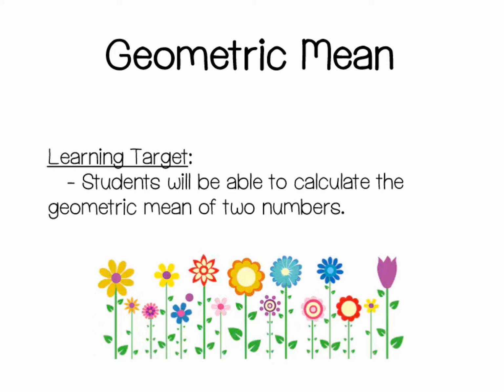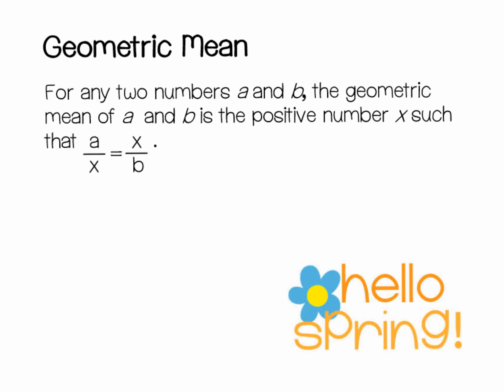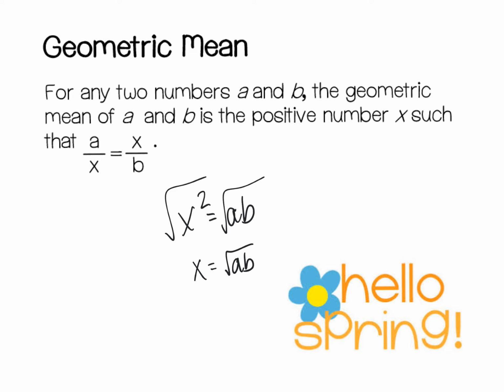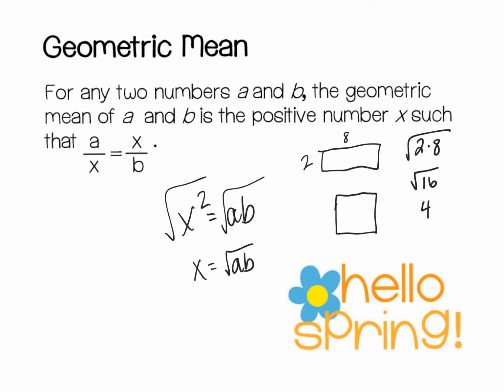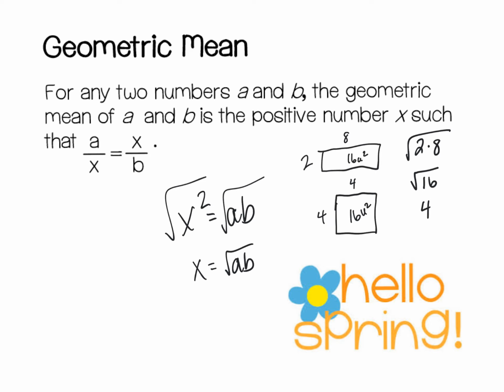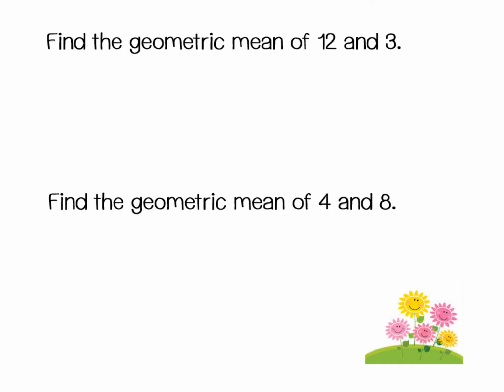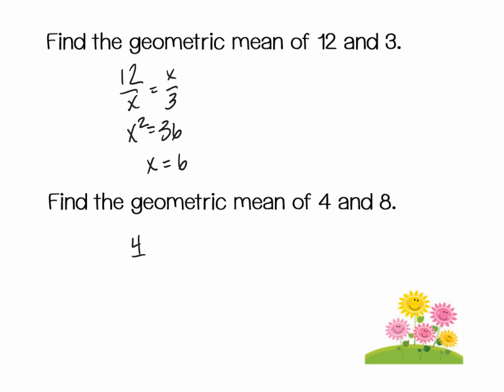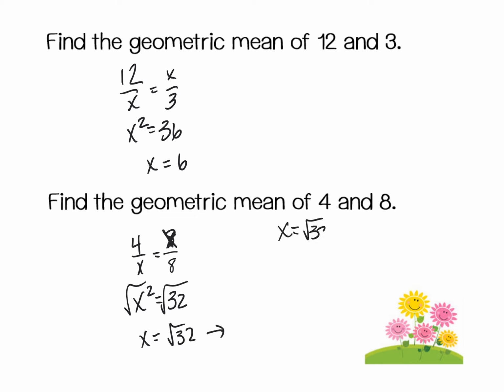Geometric Mean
In this video, students will learn how to find the geometric mean of two numbers.